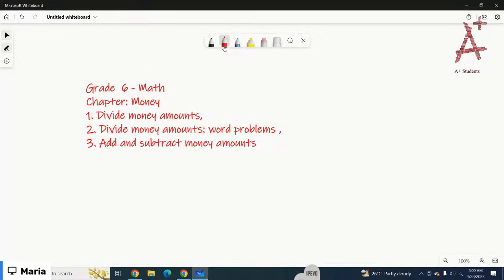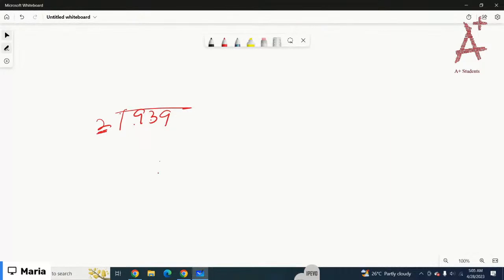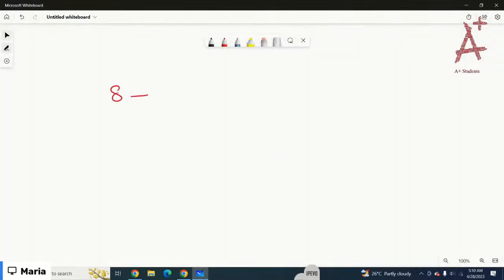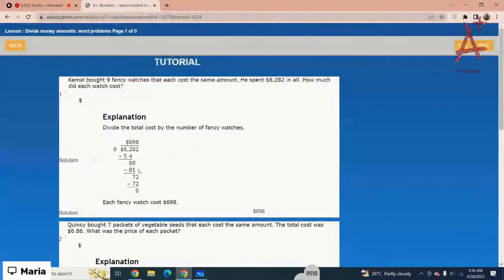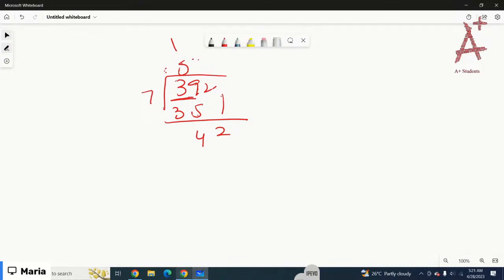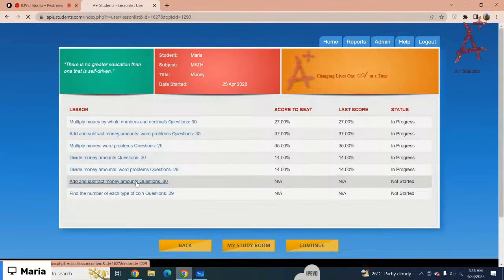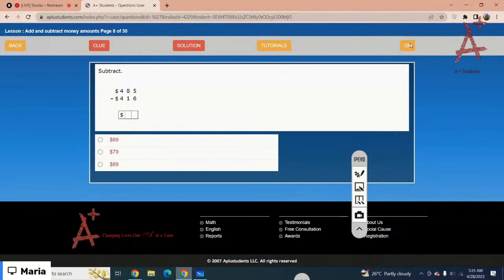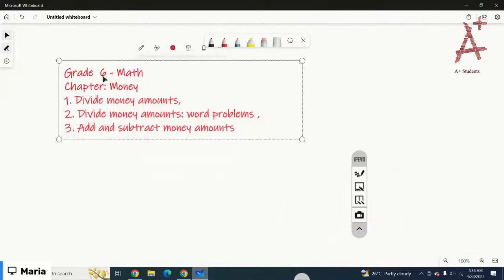Grade 6 - Divide money amounts, Divide money amounts: word problems , Add and subtract money amo…